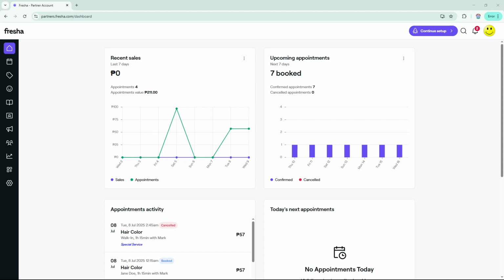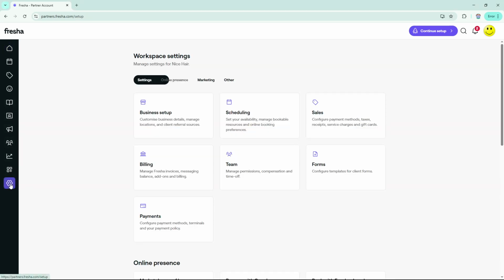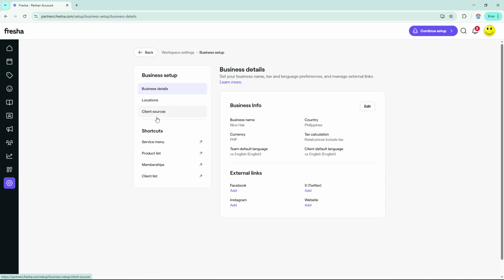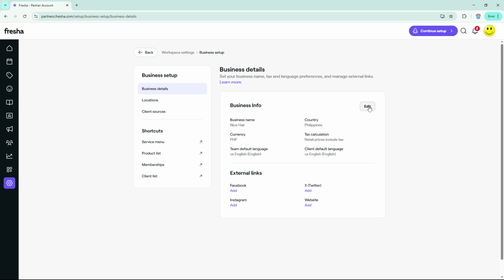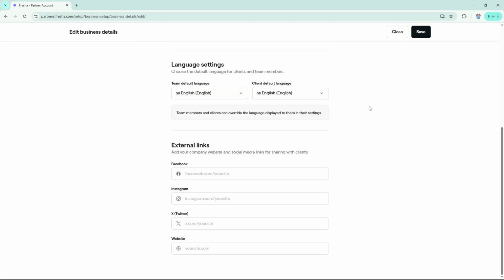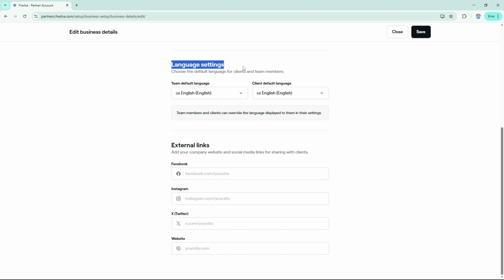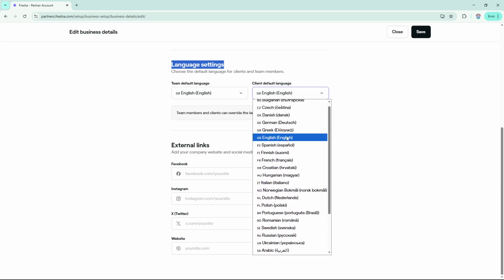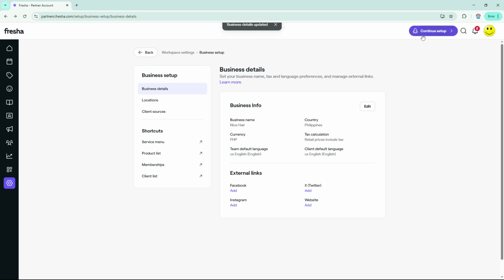How to adjust client language on Fresha [2025 Easy Guide]